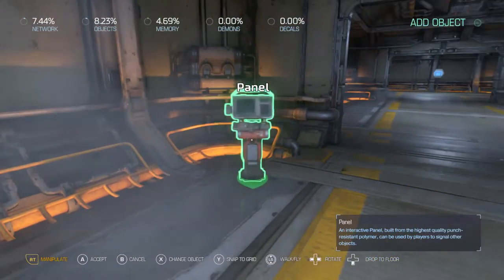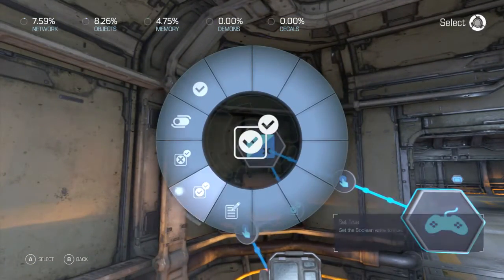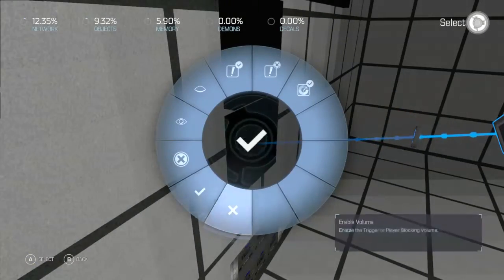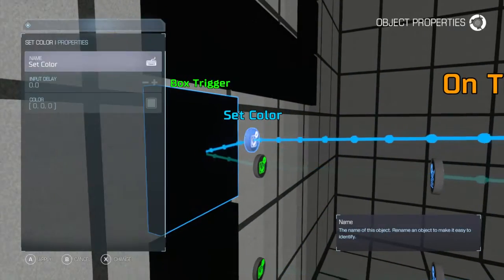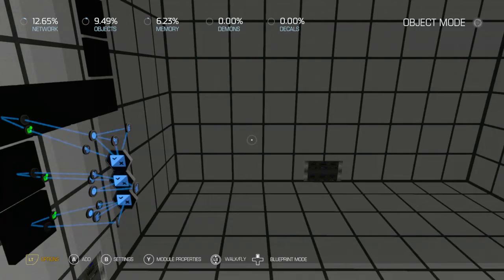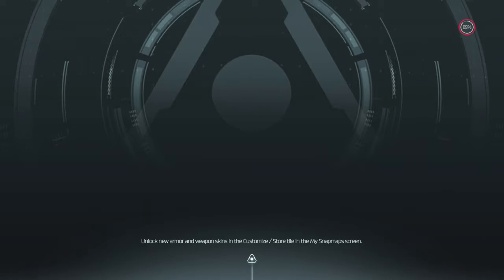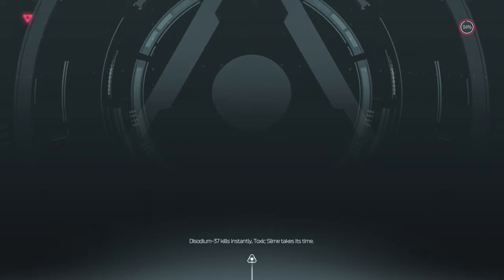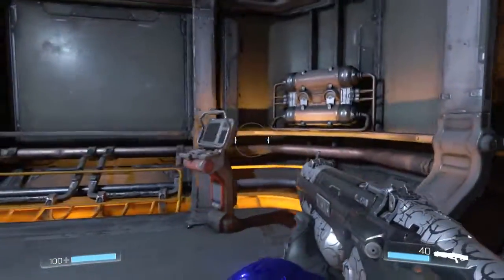DOOM SNAPMAP: IN-GAME MAP TUTORIAL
Learn how to make an in-game map!